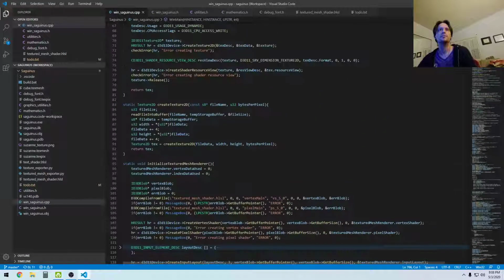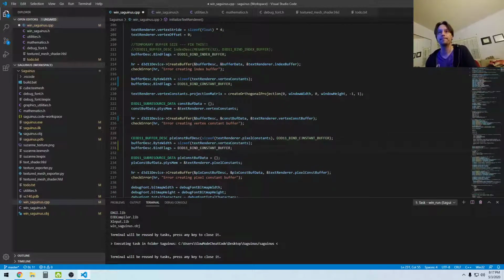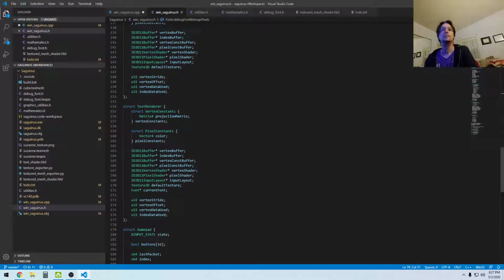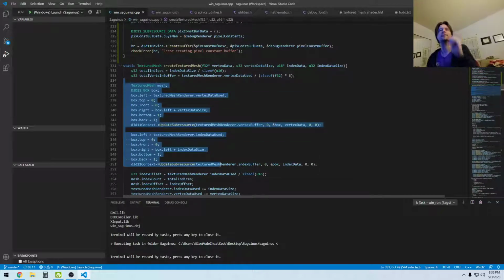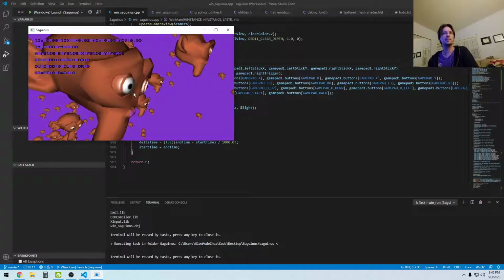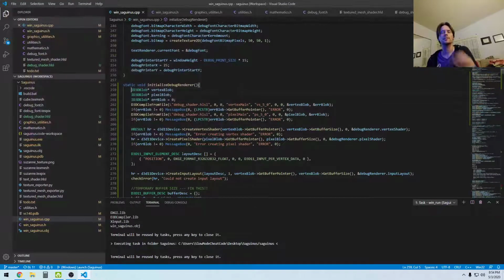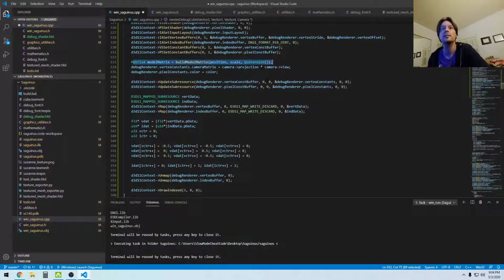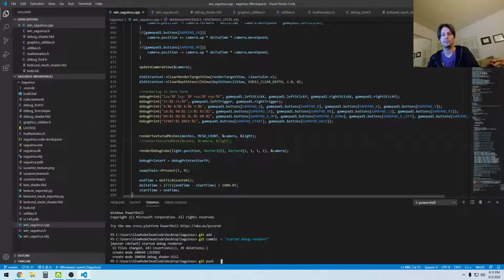Saguinus Development Part 23 (unedited) | Starting a Debug Render Engine